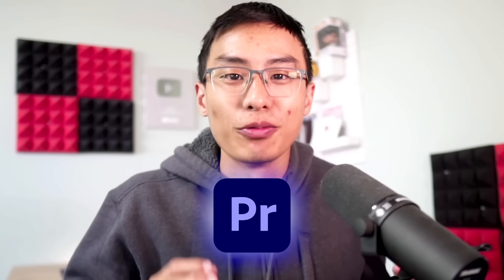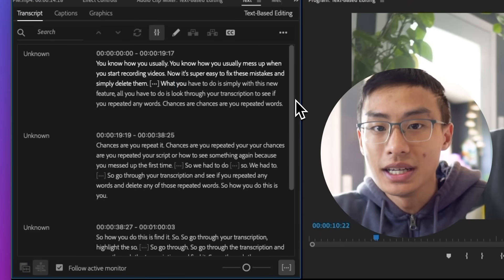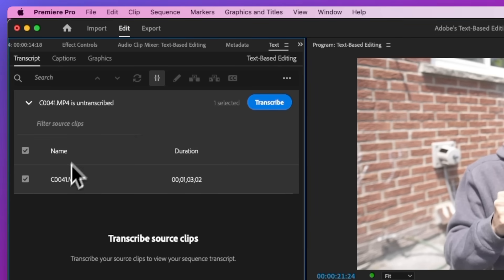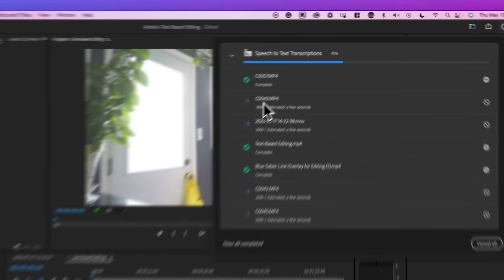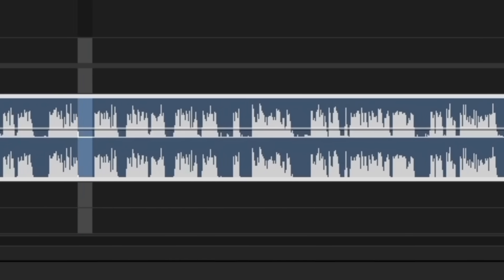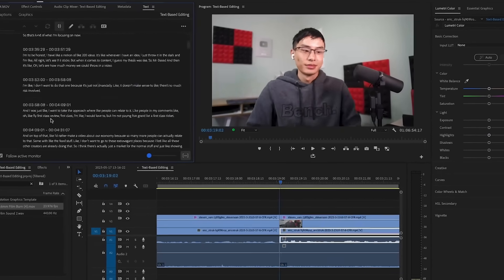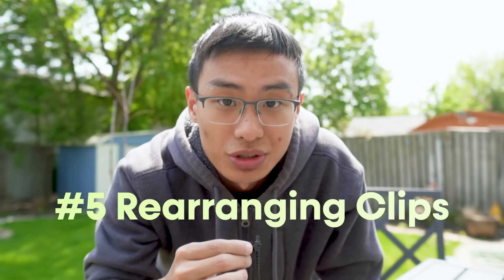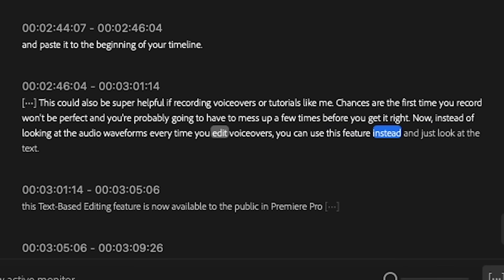NEW Premiere Pro Text-Based Editing Feature! (2023)